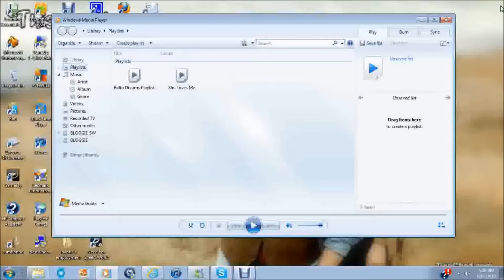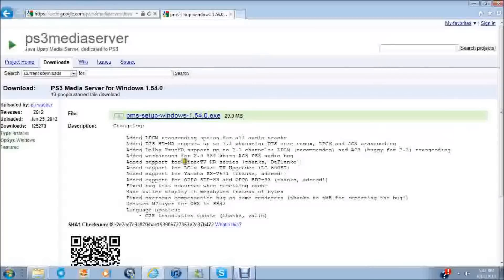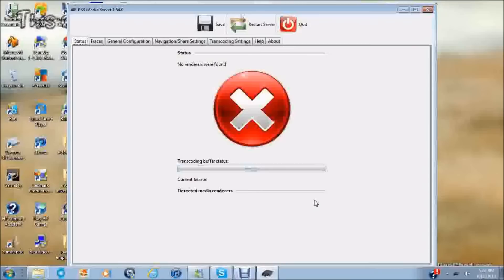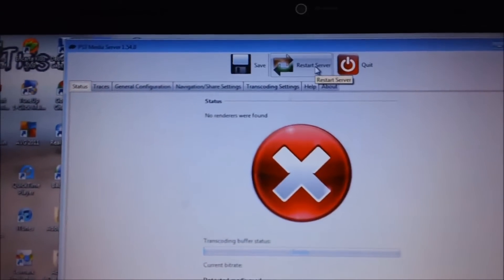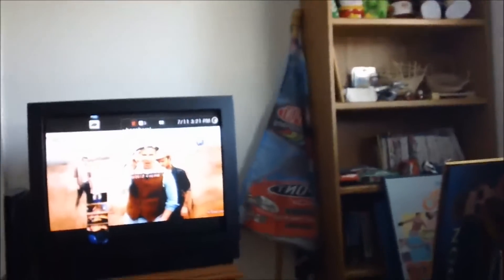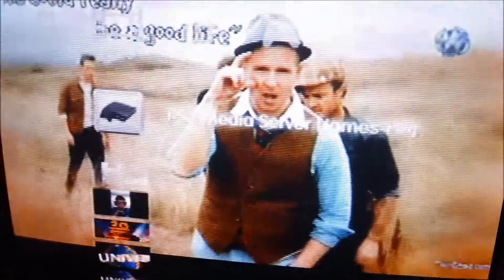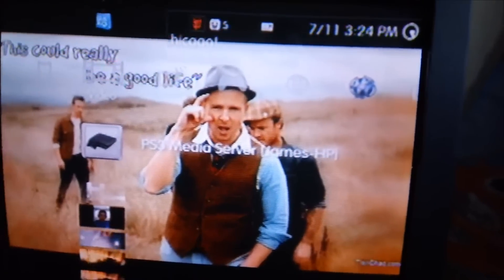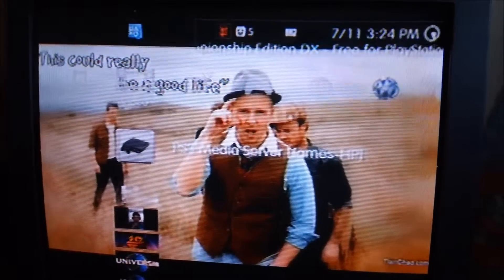Excellent alternative to Windows Media Player for streaming content on a PS3 from a computer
Need to have latest javascript downloaded and installed in order for this to work!!!  Works for me.  PM with problems or questions.